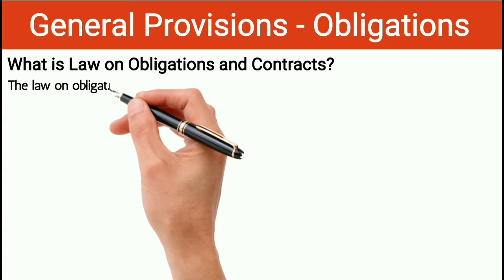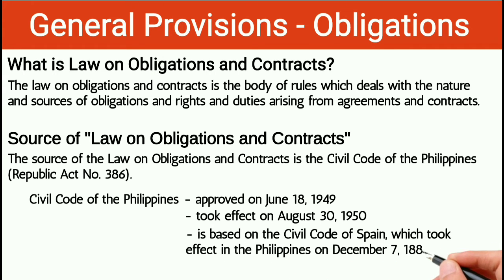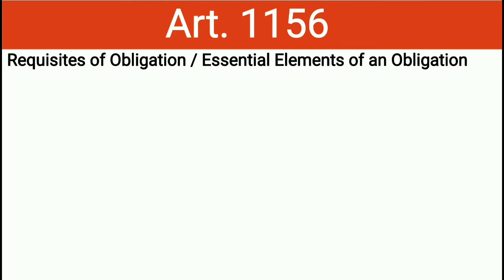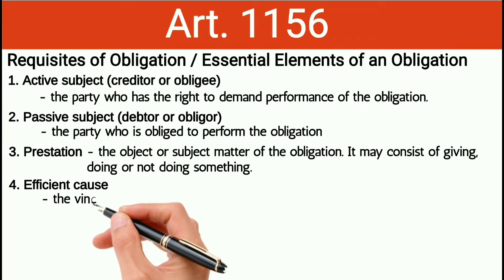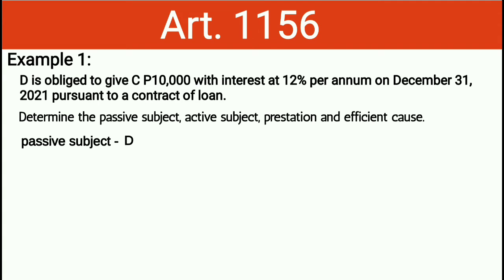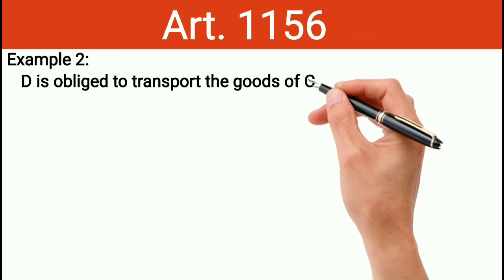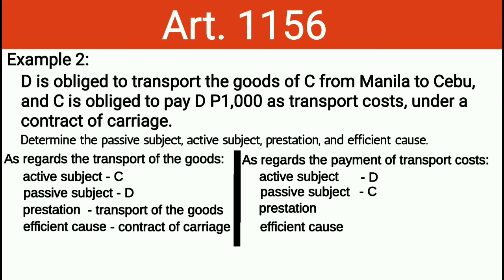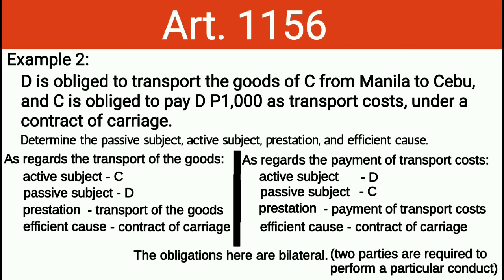General Provisions - Obligations (Part 1)